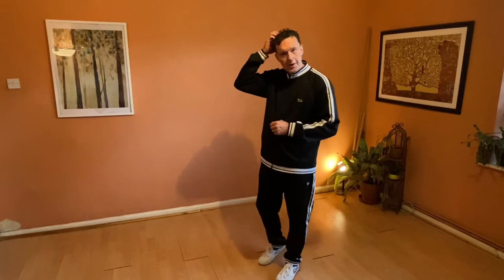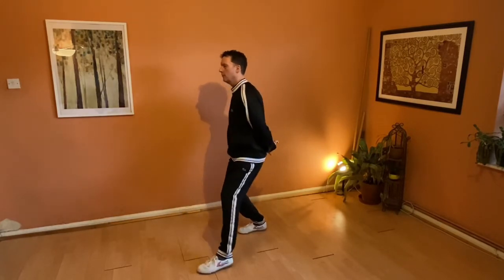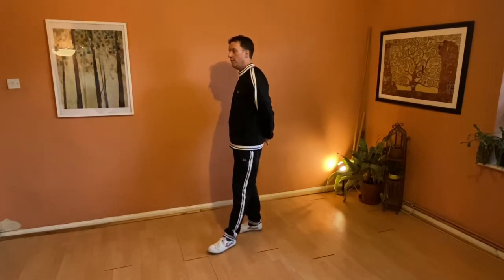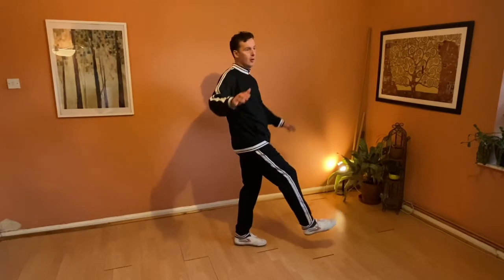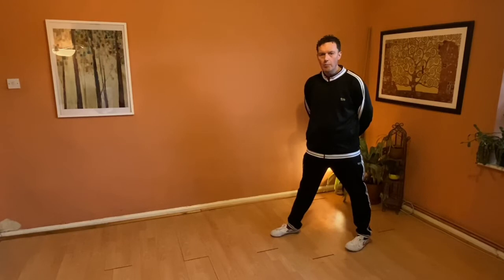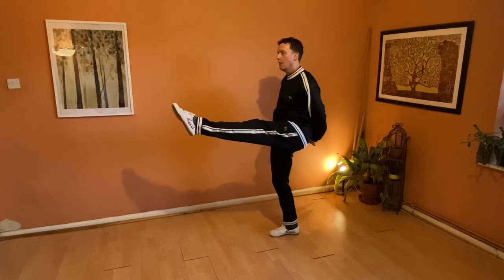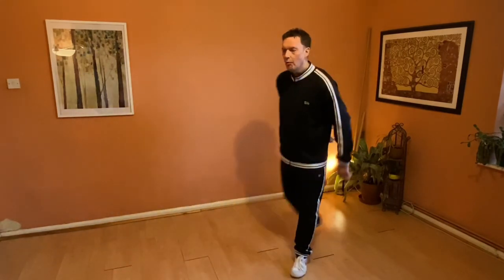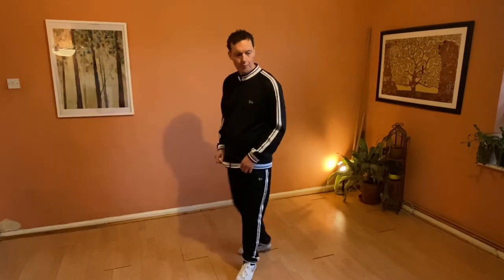Intentional Movement: Lesson 9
Intentional movement training is taken from Chinese martial arts. It uses slow movement to develop higher levels of proprioception and body-mind interconnection, and so can be seen as a form of basic training for movement quality. It won't make you super human, but it can help you reclaim a higher level of potential in your basic movement, that has been lost through socialisation. The abstract nature of the movement may seem strange at first - but it has to be somewhat different to daily movement in order to challenge and disrupt the physical ideologies that repress our potential.

In this video series I share the exercises and ideas that I use in my training, which are drawn from Chinese martial arts, particularly Yiquan and taijiquan.

Thr3TreeBase is a private, not-for-profit Chinese martial arts project. We currently don't teach publicly and have no current vacancies for students. However, we are happy to share our methods and curriculum for those who it may benefit.